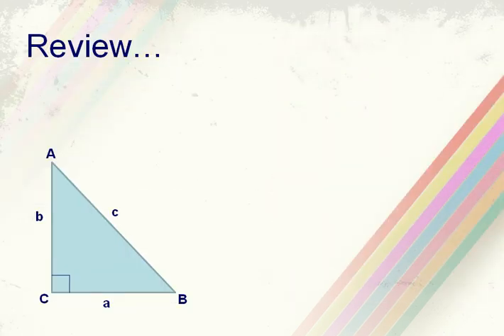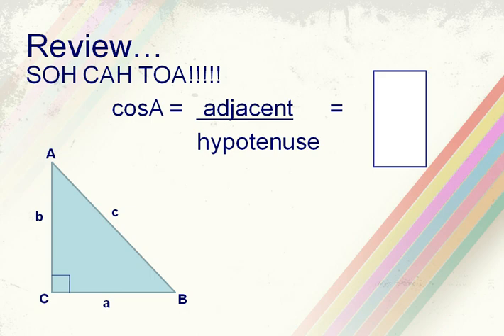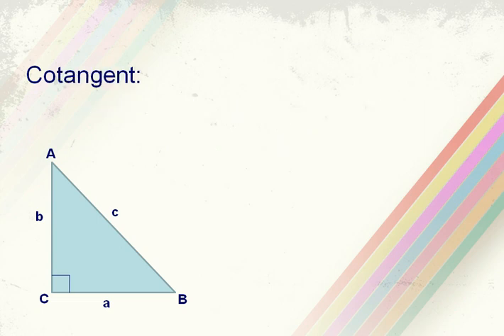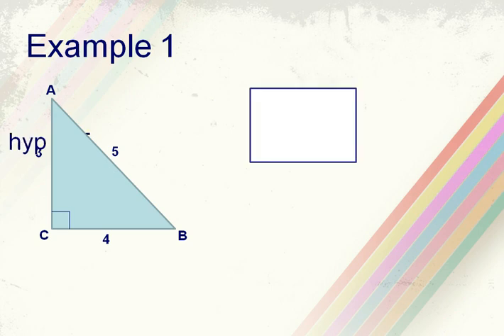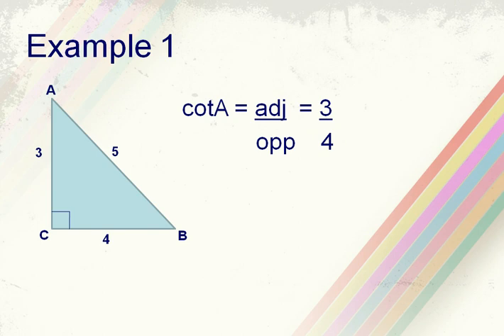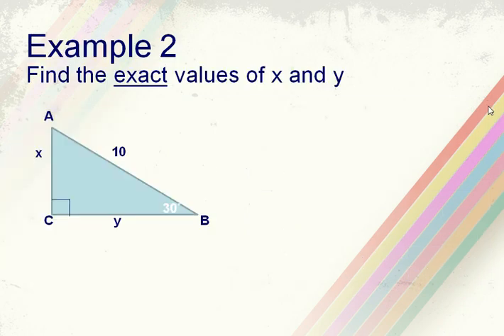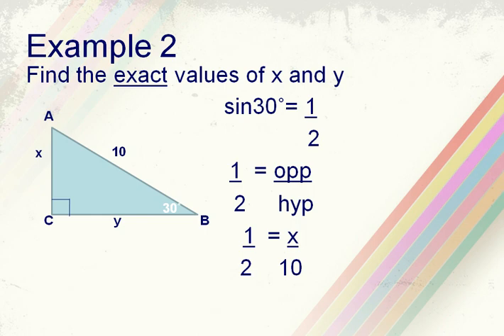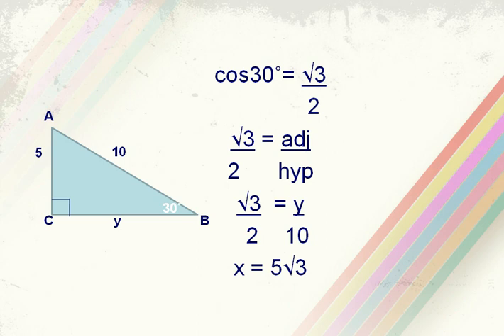Six Trig Ratios